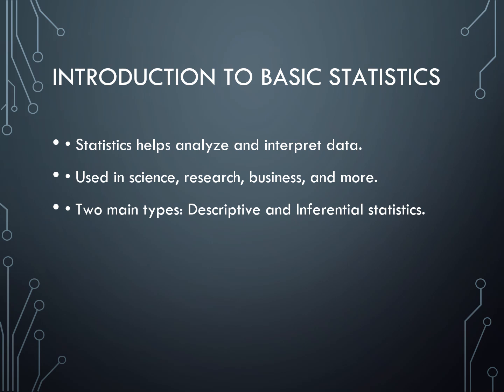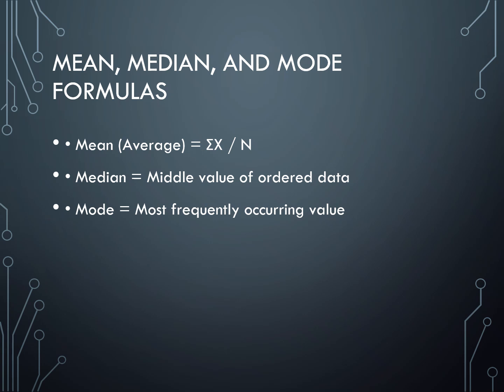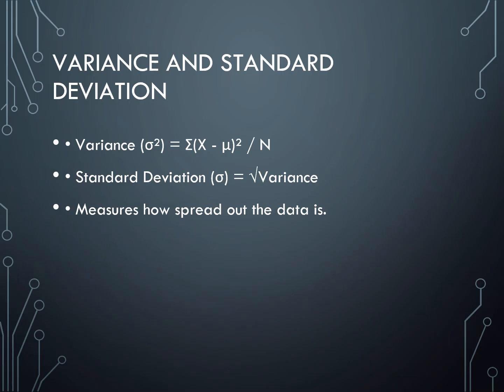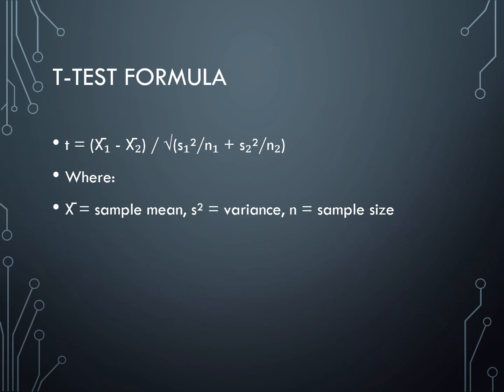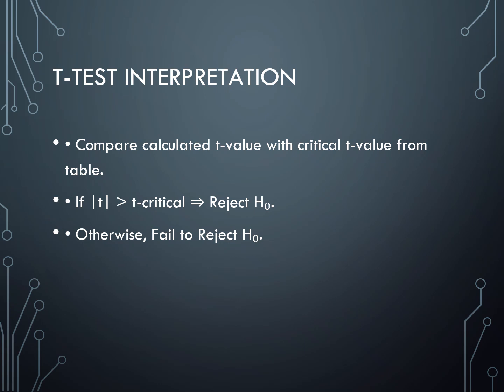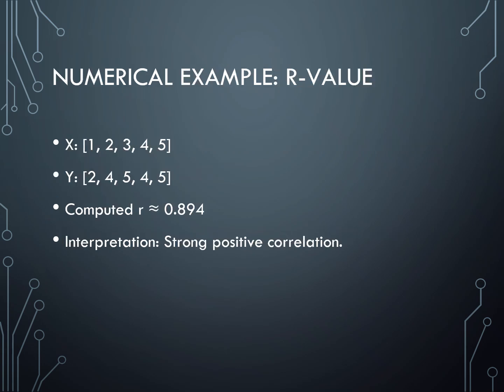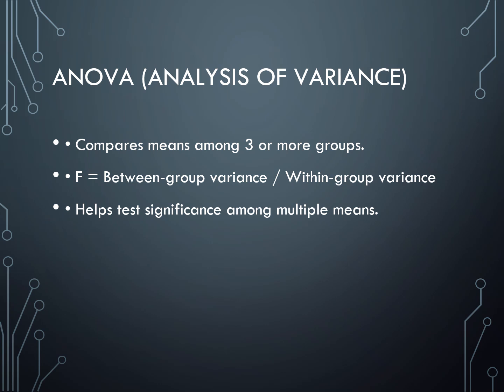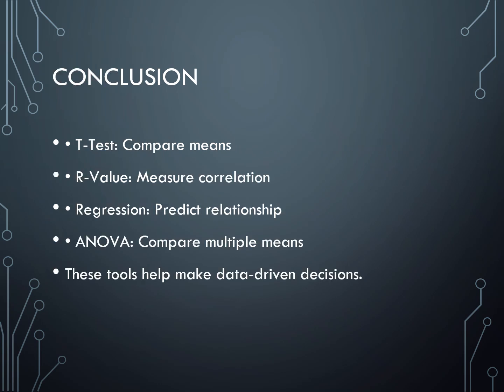Basic Statistics TTest RValue1